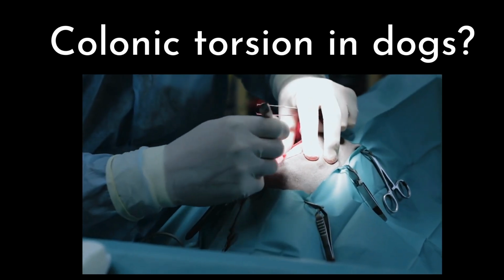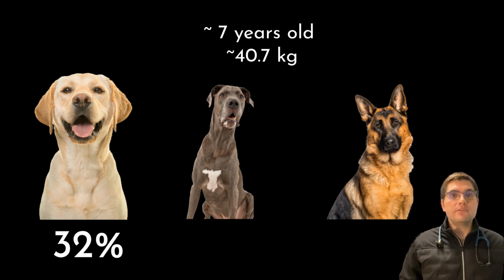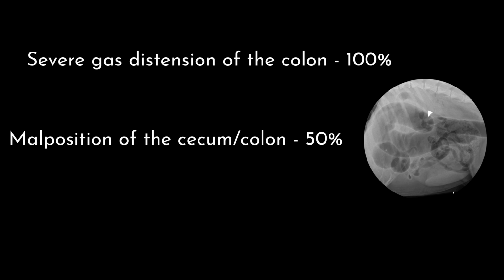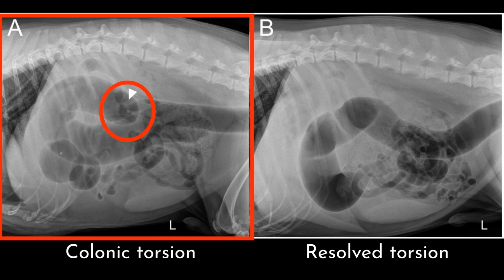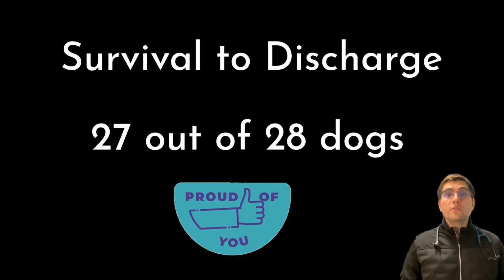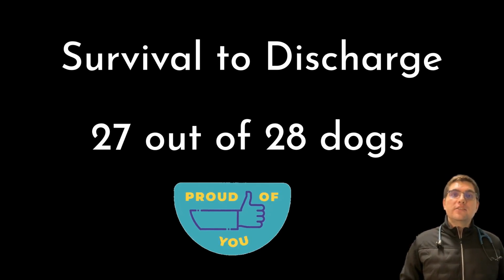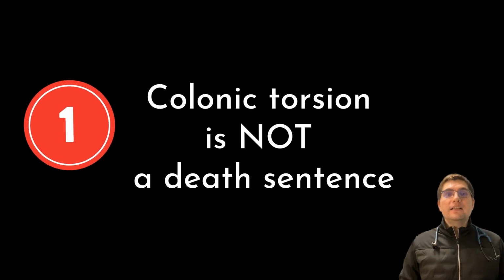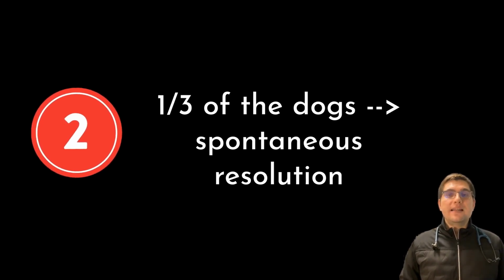Colonic Torsion in Dogs: Is It a Death Sentence?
Colonic Torsion in Dogs: Updated Prognosis and Survival Rates
Welcome to the VetEmCRIT Academy! In this episode, we delve into the prognosis of colonic torsion in dogs. Historically, this condition had a poor outlook, but recent advancements in surgical management have led to improved outcomes. We analyze a study reviewing 28 cases, discussing clinical signs, surgical findings, and survival rates. Key takeaways include the high survival rate post-surgery and the potential for spontaneous resolution in some cases.

00:00 Introduction to Vet and Creator Academy
00:11 Research Focus: Colonic Torsion in Dogs
00:52 Study Details and Findings
01:31 Clinical Signs and Radiographic Findings
02:47 Intriguing Findings and Survival Rates
05:15 Study Limitations and Conclusion
05:36 Closing Remarks and Call to Action